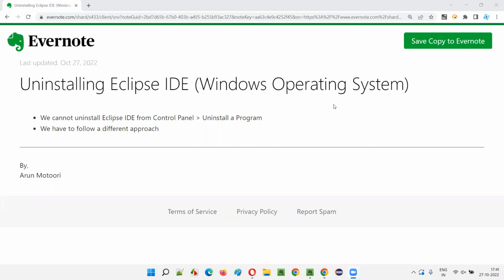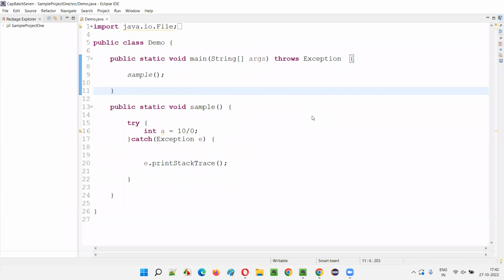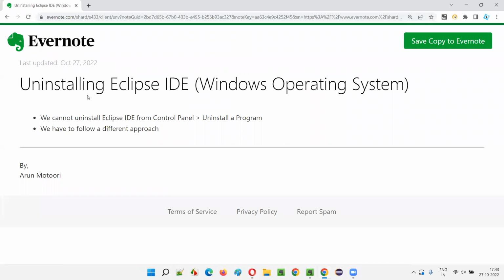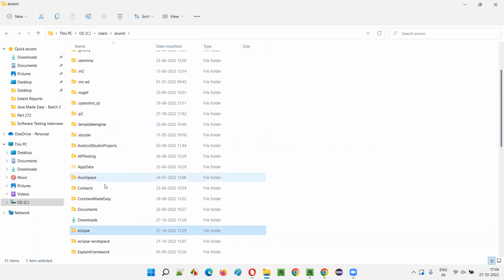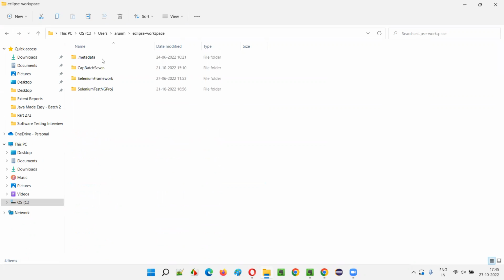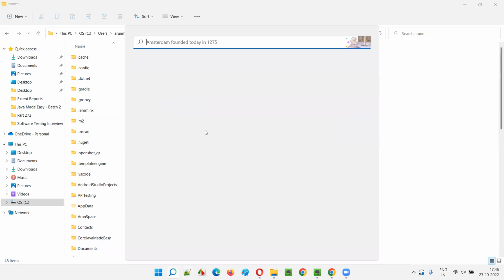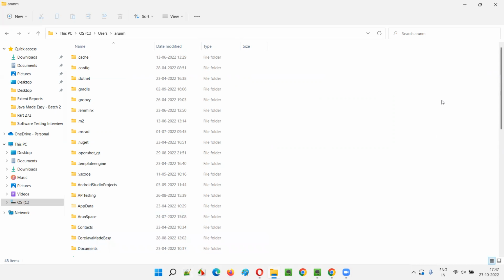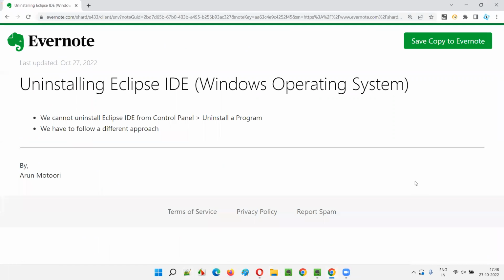Uninstalling Eclipse IDE (Windows Operating System)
In this session, I have practically demonstrated the process for uninstalling Eclipse IDE from Windows Operating System.